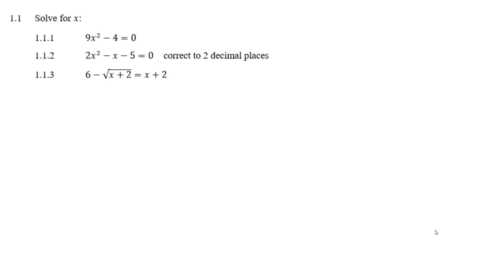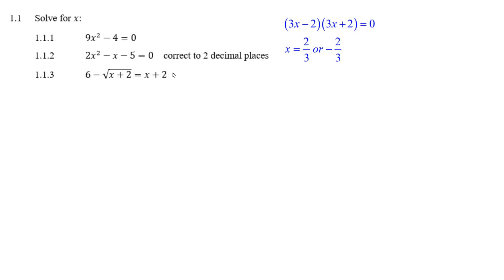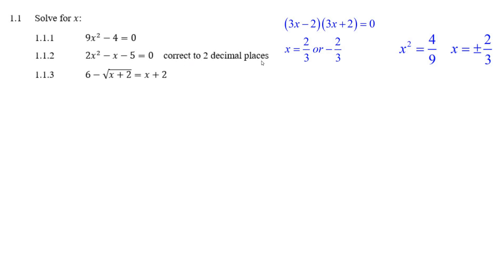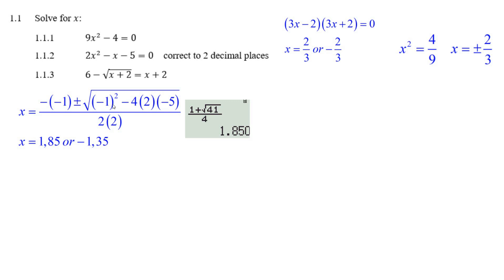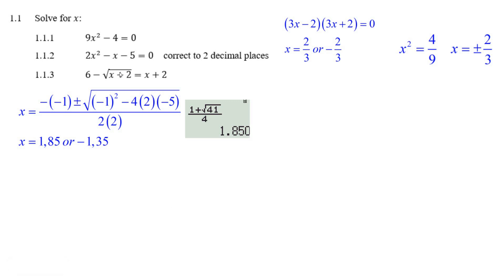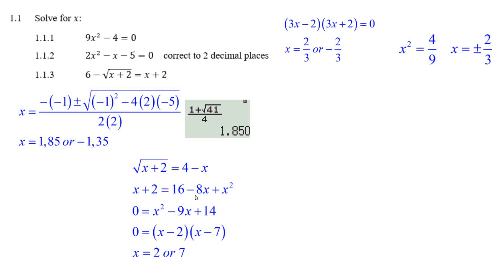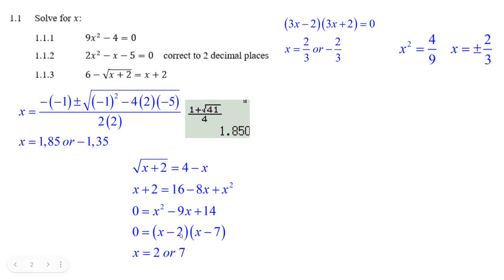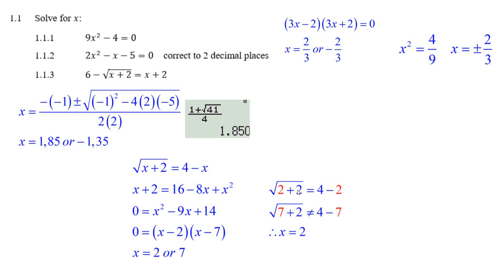Solve Quadratics Q1 1 to Q1 3